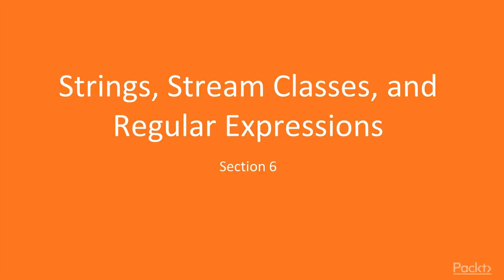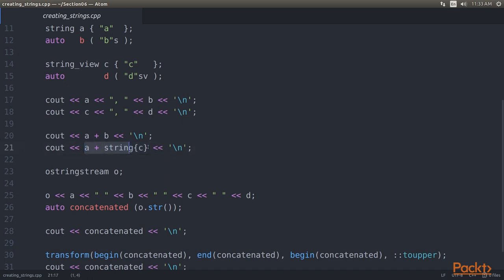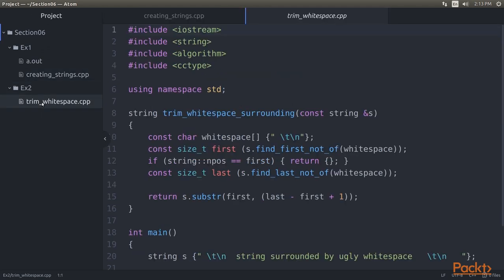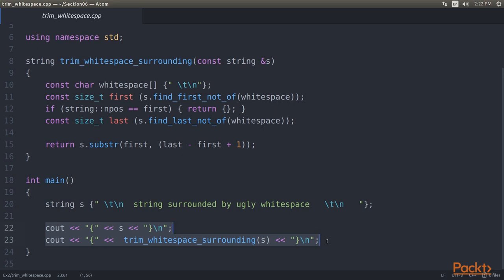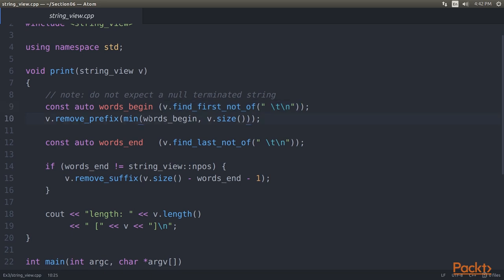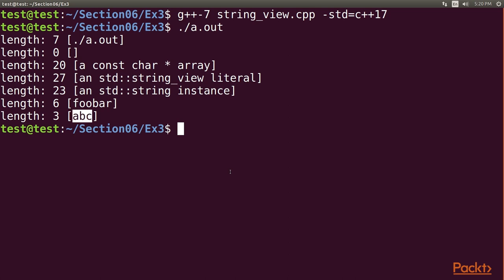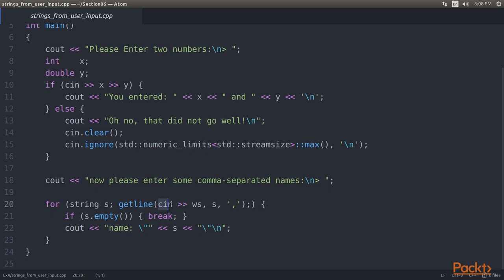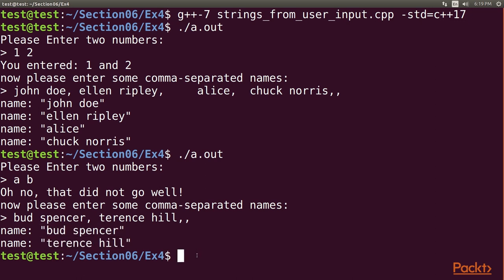C++17 STL Solutions: Creating, Concatenating, and Transforming Strings | packtpub.com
This video tutorial has been taken from C++17 STL Solutions. You can learn more and buy the full video course